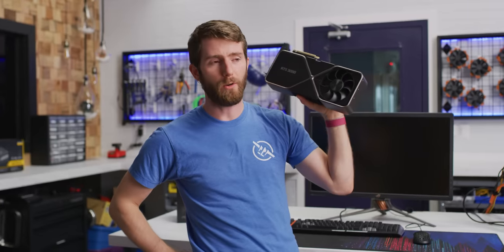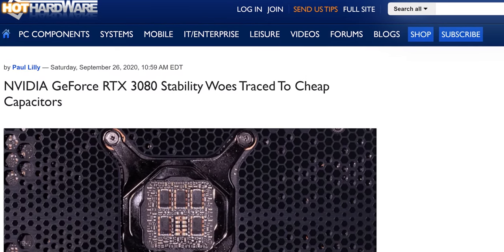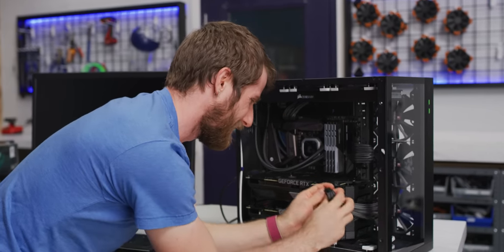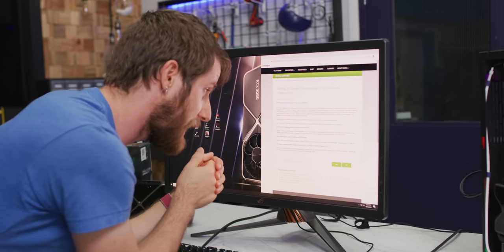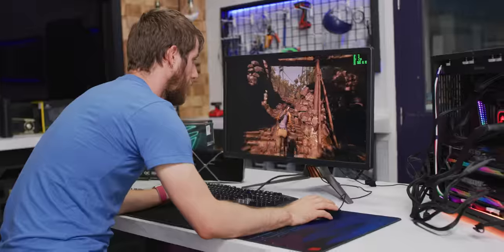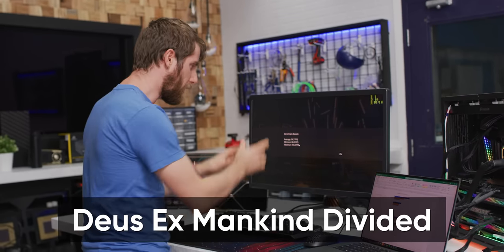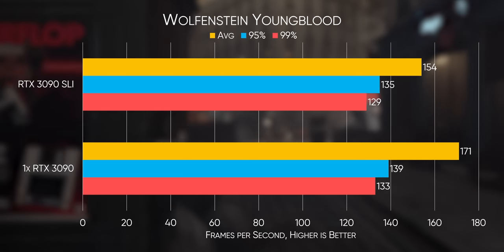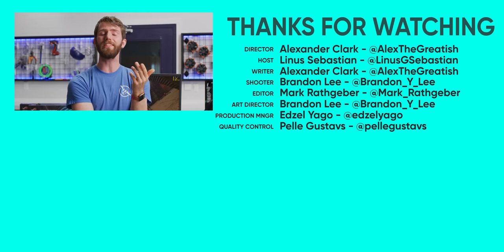RTX 3090 SLI - We Tried so Hard to Love It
Officially Nvidia has killed SLI but the 3090 has SLI fingers... lets give it a go.

Buy ASUS ROG Strix GeForce RTX 3090
On Amazon (PAID LINK)
On Newegg (PAID LINK)
On B&H (PAID LINK)

Buy MSI MEG Z490 GODLIKE

Buy Intel Core i9-10900K Processor

Buy Seasonic PRIME TX-1000 PSU